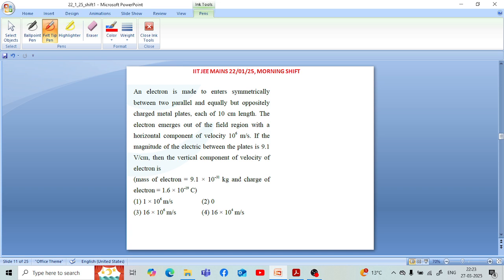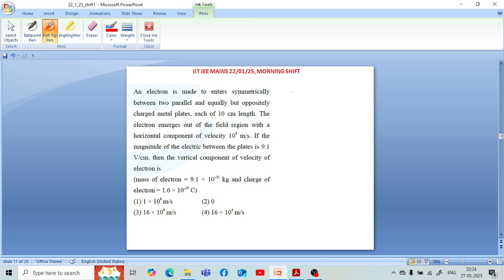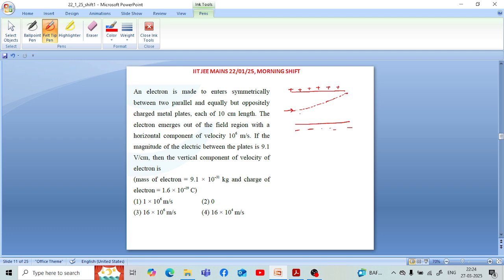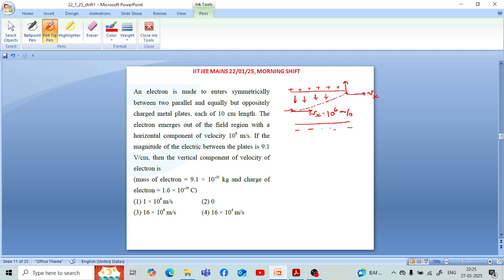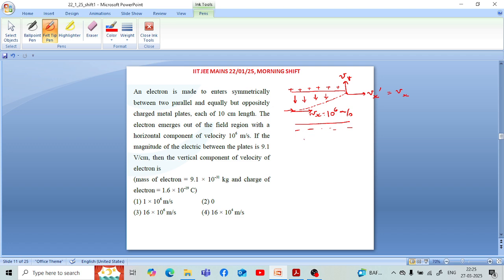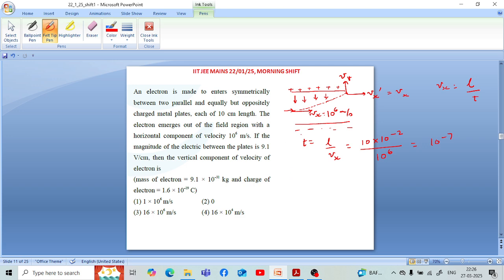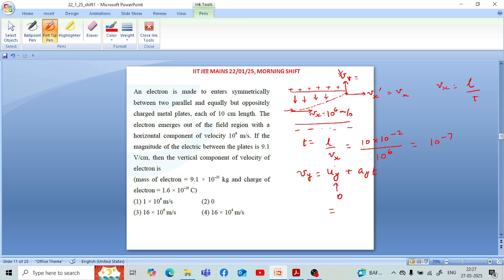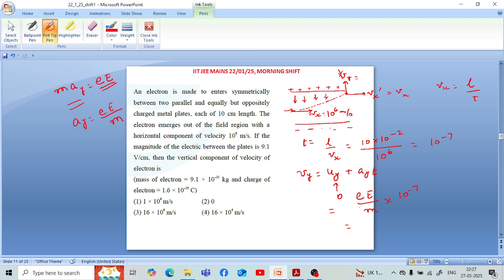An electron is made to enters symmetrically between two parallel and equally but oppositely...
Kinematics & Electrostatics